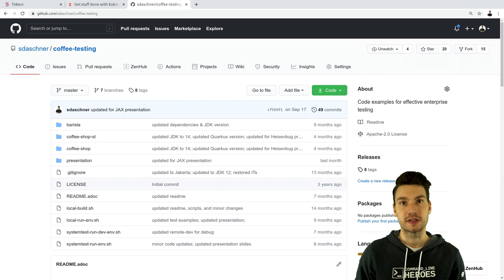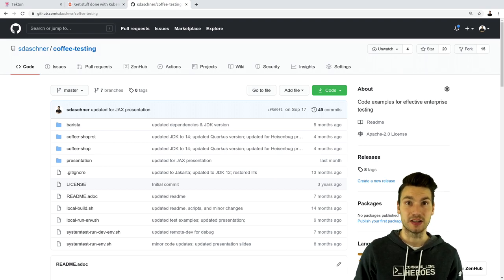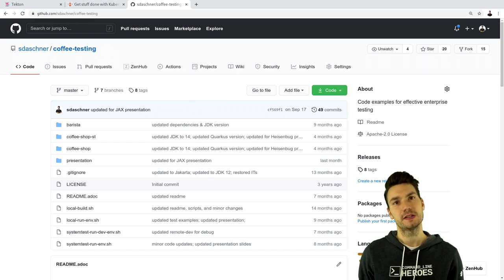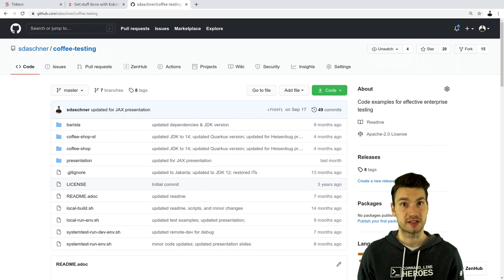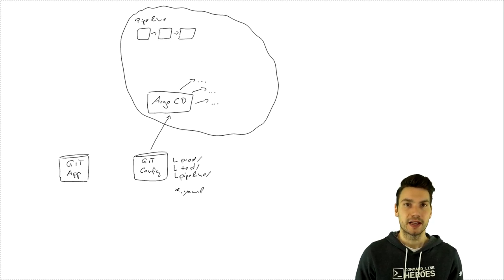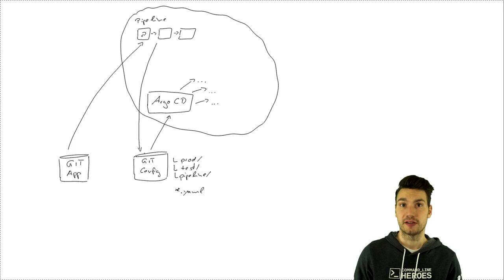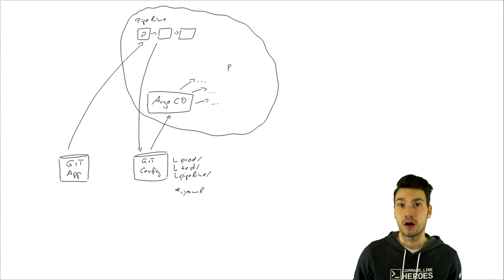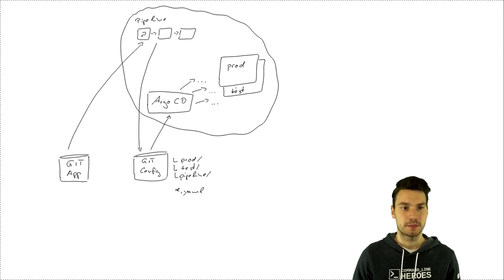1. Introduction & architecture - CI/CD with Tekton & ArgoCD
In this video, I'll give an introduction to the cloud-native Continuous Delivery approach that we want to use for an example Java project. We'll also see the CI/CD architecture within our Kubernetes cluster, with Tekton and ArgoCD.